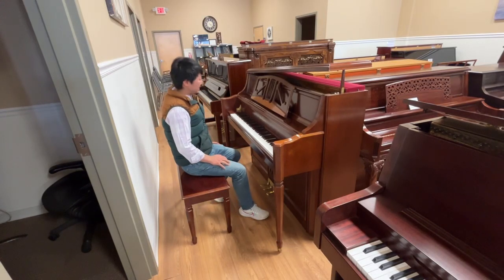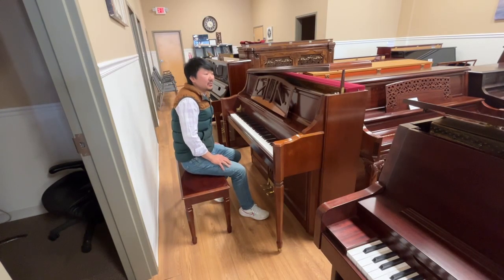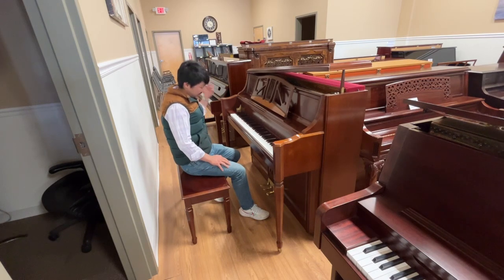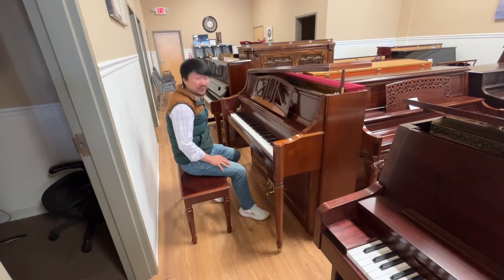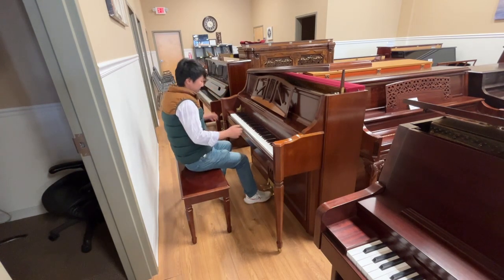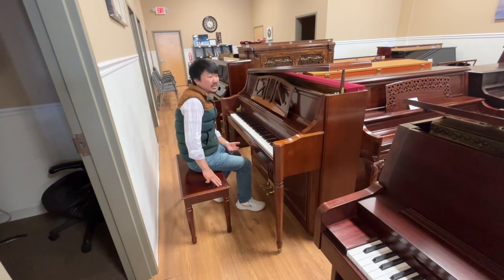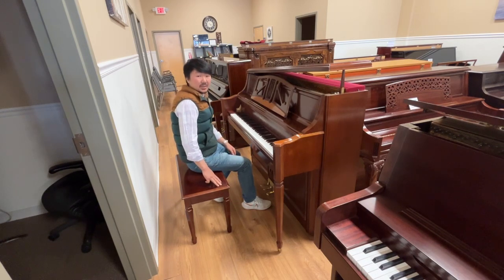Knabe Piano WKV-118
Knabe Upright with Italian Ciresa soundboard

Beautiful!